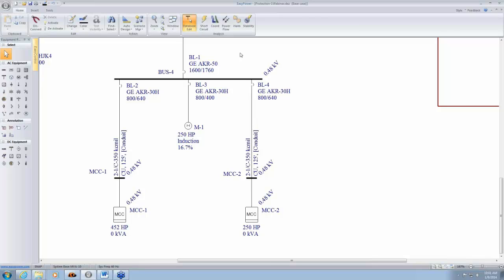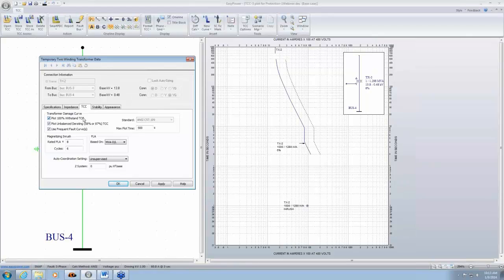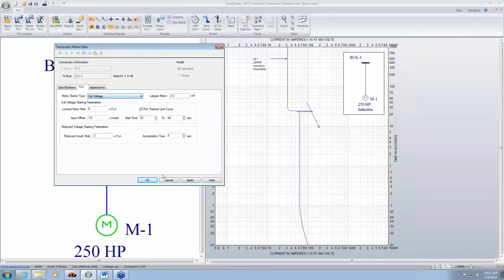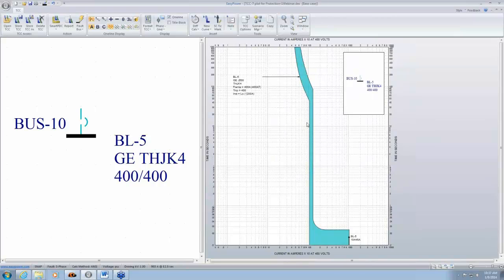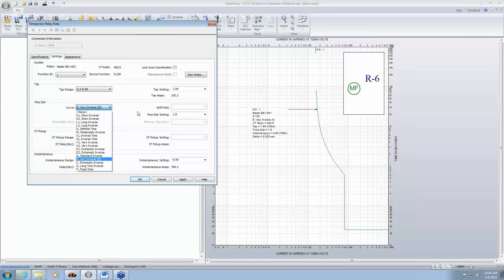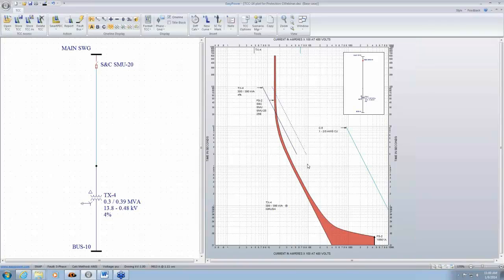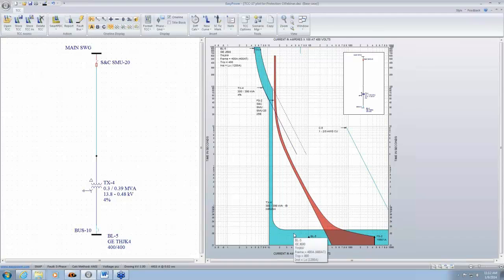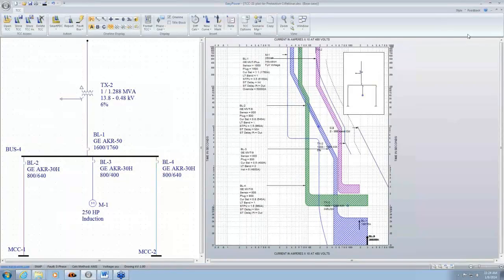EasyPower Webinar - Protective Device Coordiantion - Introduction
This video is one of the weekly webinars showcasing EasyPower Power Analysis software. This session was taught by Satish Shrestha, where he introduced beginning EasyPower users to protective device coordination.